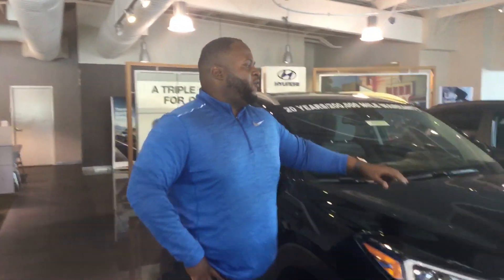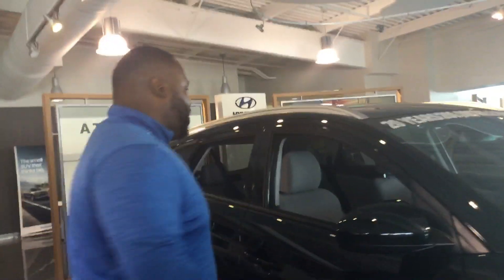Jennifer's Tucson @ Tameron Hyundai in Hoover